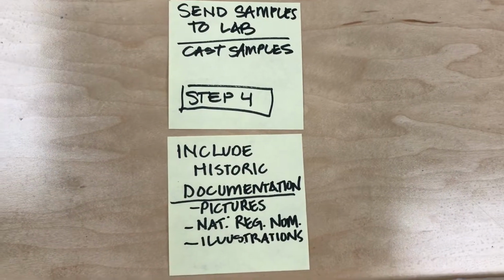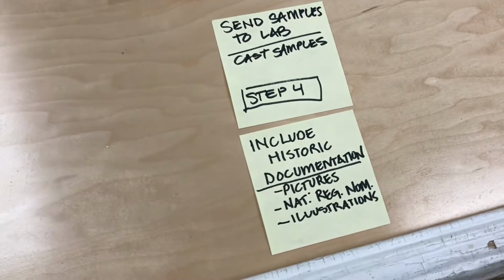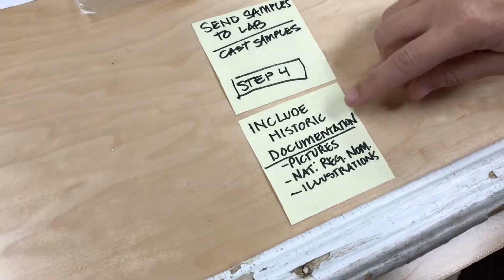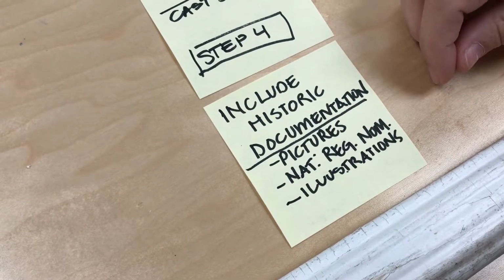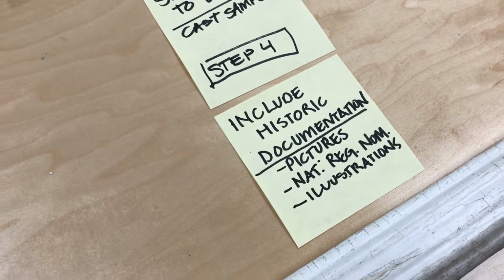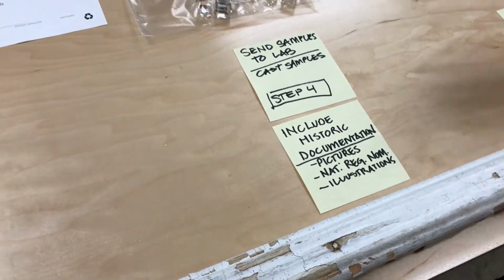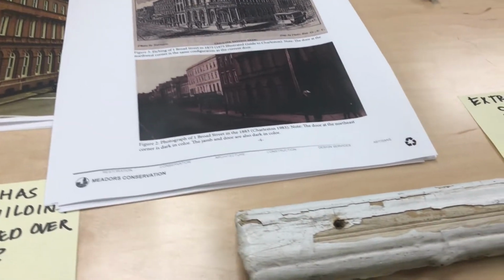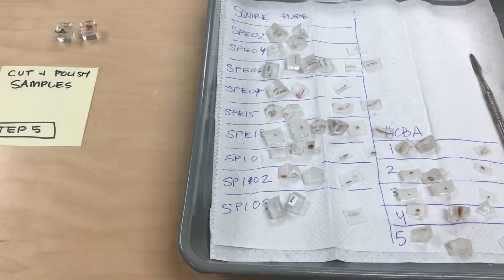The Historic Paint Colors of South Carolina